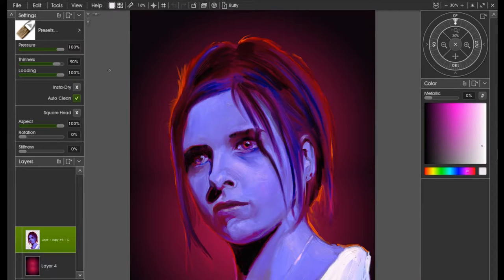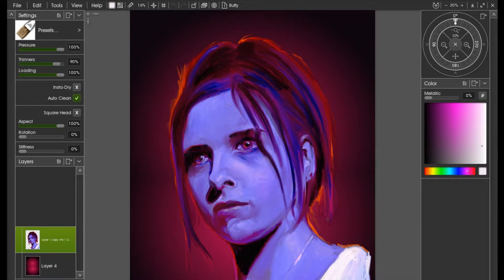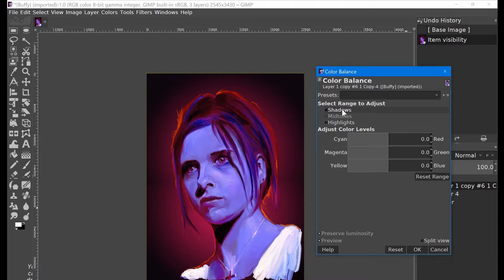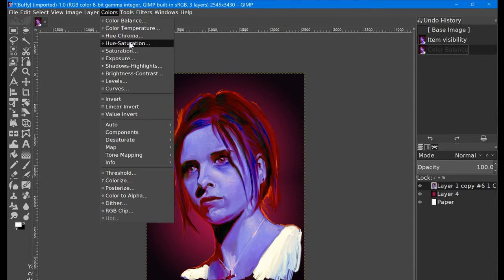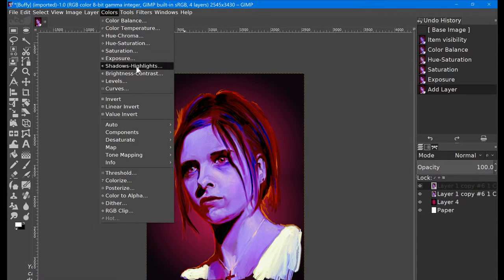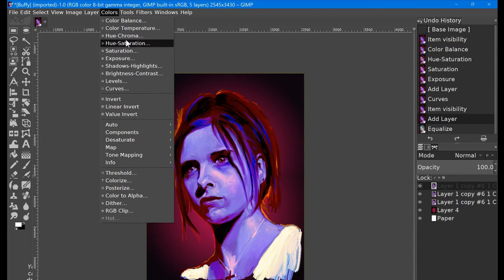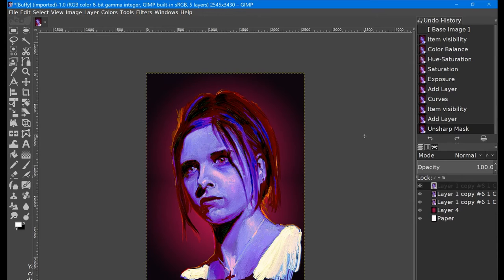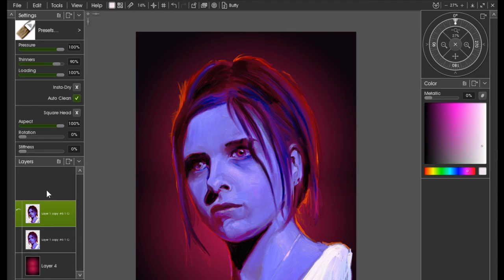Tutorial ArtRage Gimp